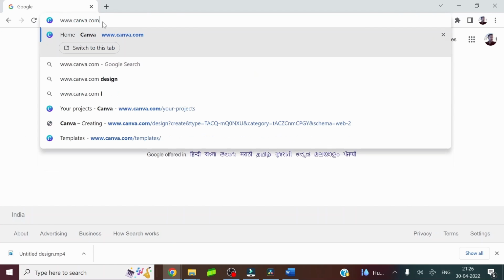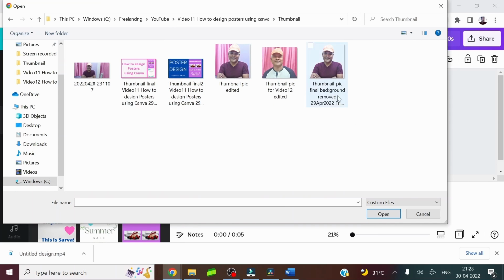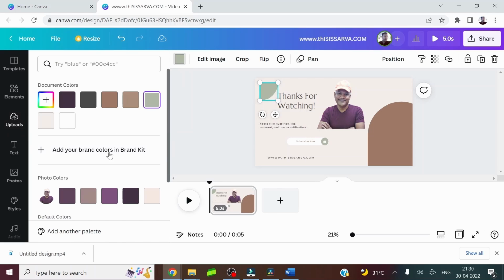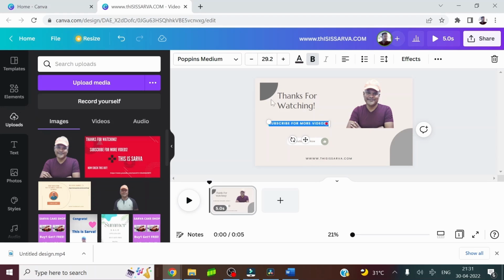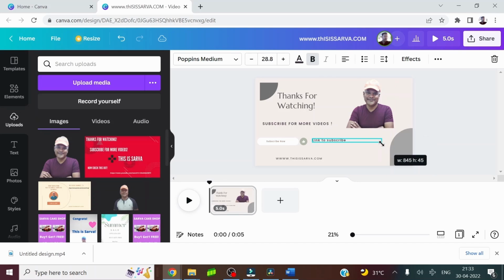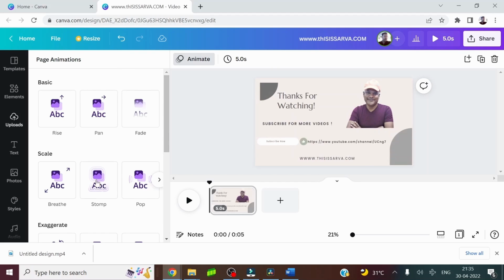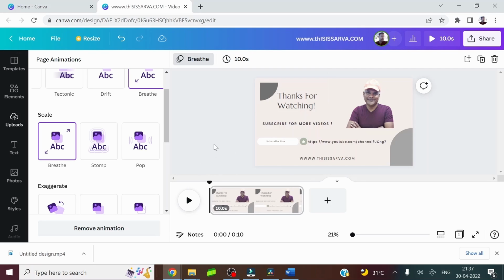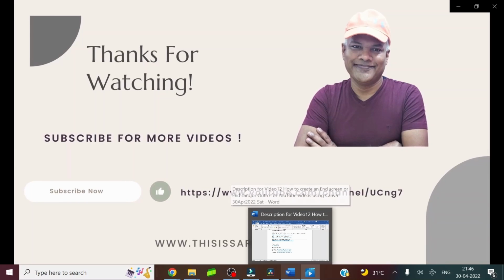How to Make a YouTube End card - Free Canva Tutorial - step by step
End card for YouTube videos. This video explains how to create a YouTube End card using Canva, step by step.  It is an easy and free tutorial, even if you have no experience in graphic designing.